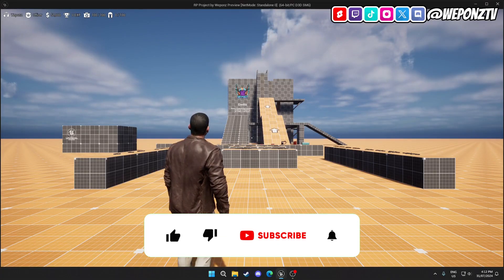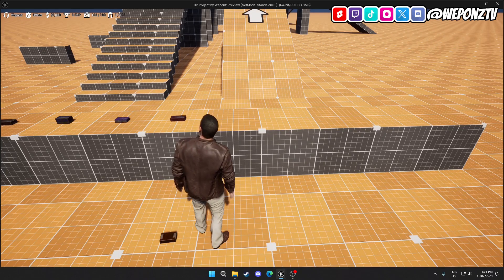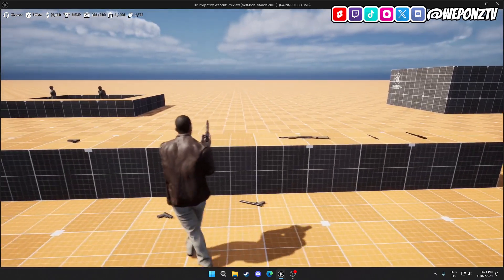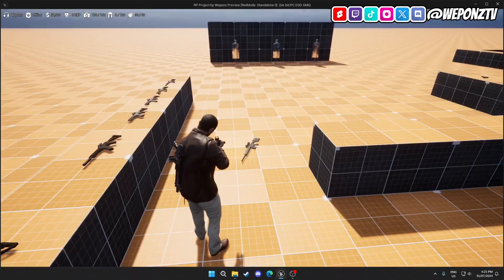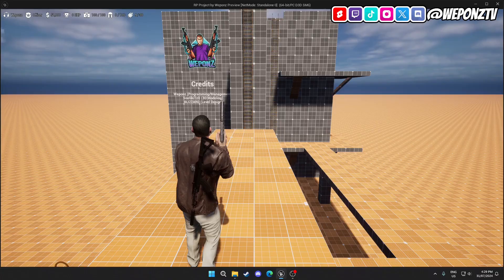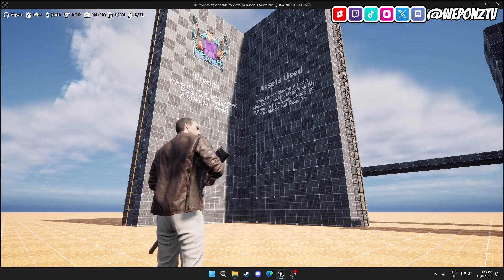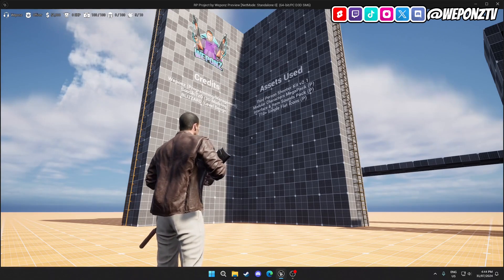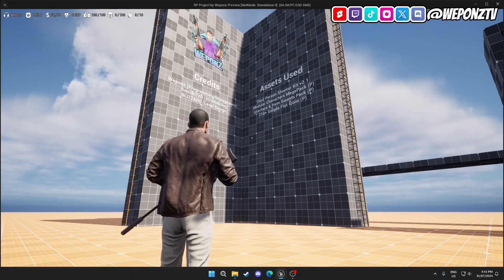My Police Game - Devlog #1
This is the first official devlog (v1.0) for "RP Project", which is the codename for a community-driven effort to develop a roleplay-based cops and robbers multiplayer game in Unreal Engine.

0:00 About RP Project
0:31 Inventory & Pickups
2:03 Weapon System
5:29 Character Locomotion
6:35 Future Plans

My programming background: I heavily developed San Andreas Multiplayer (SA-MP) servers for over 14 years which were scripted using a language called PAWN. So I am very seasoned when it comes to programming in general and really love doing it. My most popular SA-MP servers, one exceeding over 50,000 lines of code and over 180,000 registered users, were called: New Vegas Cops And Robbers (NVCNR), State of Decay: San Andreas (SOD:SAMP) & Department of Justice Roleplay (DOJ:RP). I started building games with Unreal Engine in early 2023 and now have a goal of developing a roleplay-based cops and robbers multiplayer game similar to how FiveM and SA-MP (GTA) servers do it.

Project Name: Justice County Roleplay aka JC:RP
Project Founder: Weponz
Project Started: July 19th 2024
Project Genre:  Roleplay/Cops & Robbers
Project Location: Rural America
Project Engine: Unreal Engine 5
Project Platform: PC (Steam/Epic Games Store)
Project Network: Dedicated Servers

* Note: Some project details above may change in the future.

Special thanks to the co-developer(s) of this version: @SooSkiTzO_YT